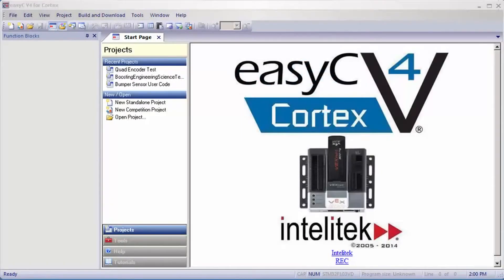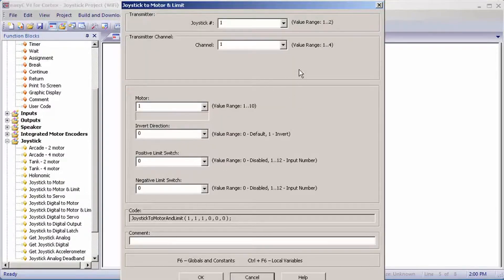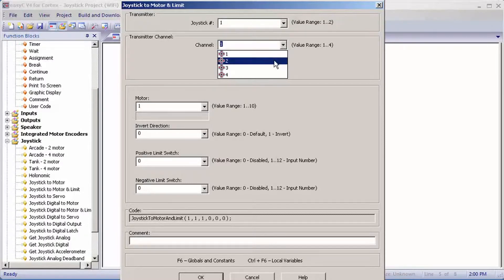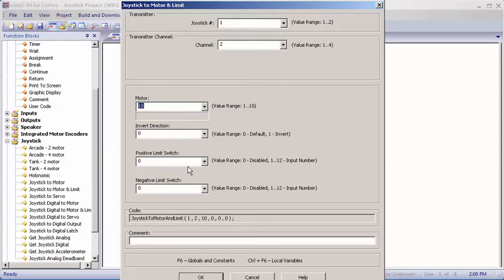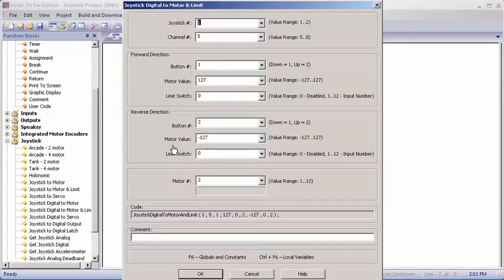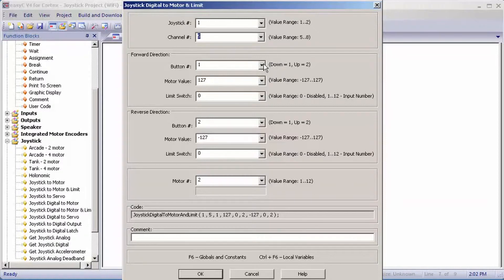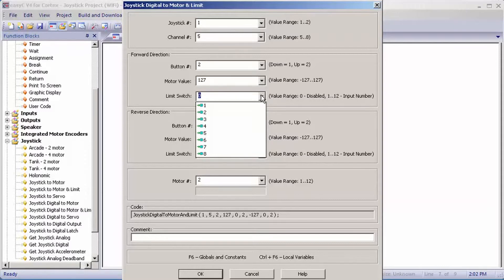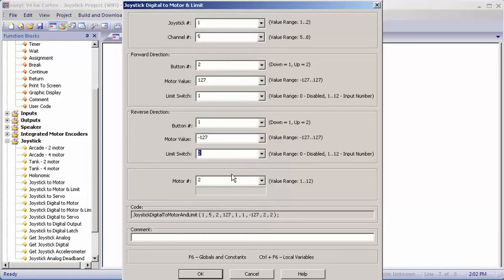Vex Sensors - Limit Switch Basics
This video is about the basics of the Vex limit switch using EasyC V4 including how the switch and the sample code works. Covered are the two states that the limit switch can be in; either one (not depressed) or zero (depressed). The sample code included in EasyC is discussed thoroughly.
In part two called "Vex Sensors - Limit Switch Programming" you will learn how to program a lift to stop at a height of your desire using a limit switch.